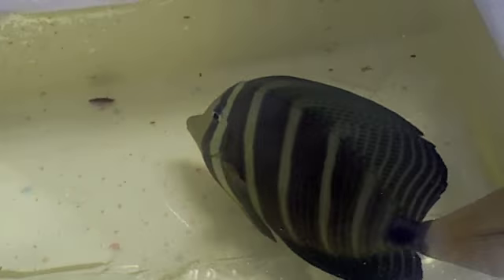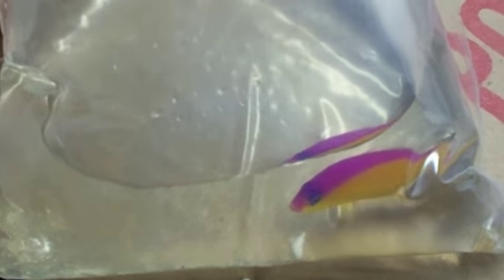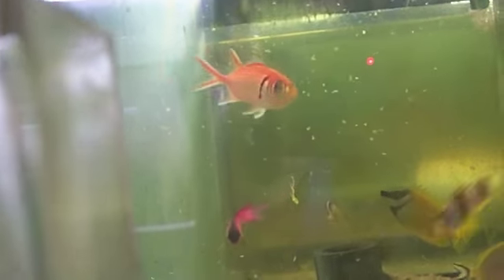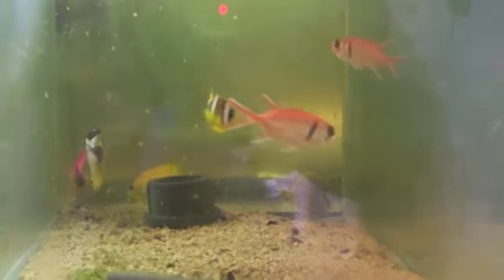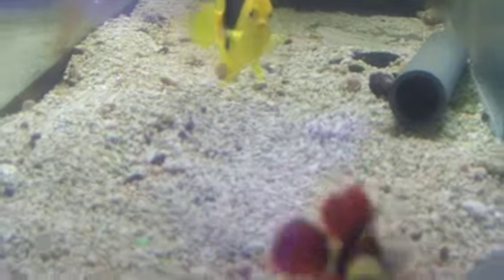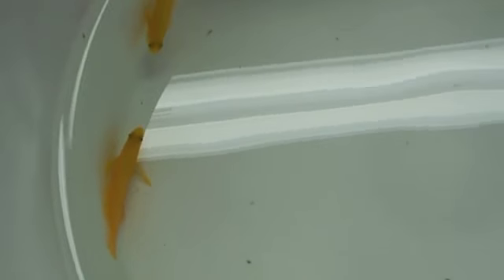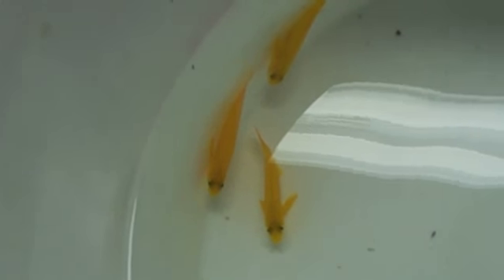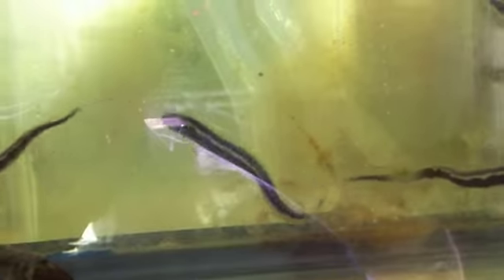# 105 Another Trip to the Wholesaler! Part 2 Carls Aquarium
Putting the fish and critters away, jumbo sailfin tang, longspine urchin, that is not his eye, it is his bum, the spines cause pain, anemone crabs, diadema basslet, black cap basslet, fish in our tanks, dottyback is another name for basslet, yellow clown gobies, regular maroon clownfish, gold striped maroon clown fish, gobies have fused pelvic fins like a suction cup, long nosed hawkfish, reef safe does not eat shrimp, fairy wrasse can be a bit of a pain, onyx percula  clownfish, modern coral